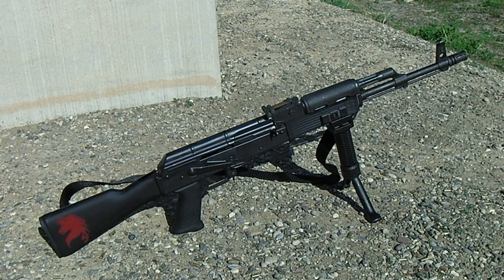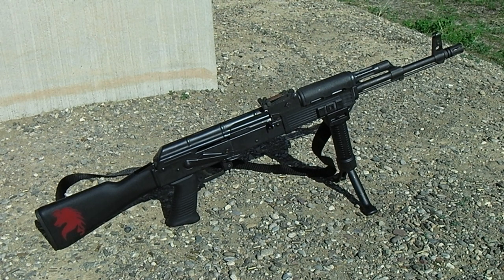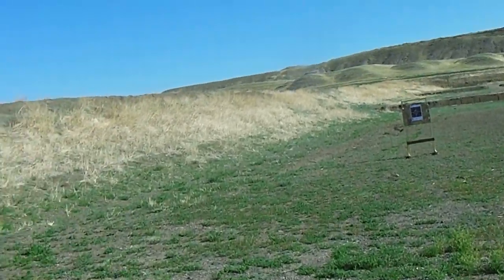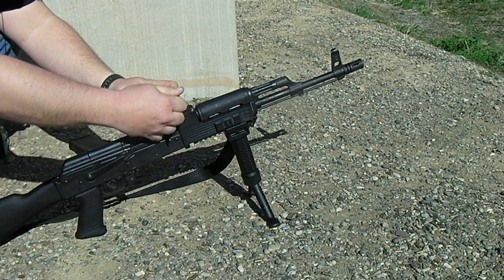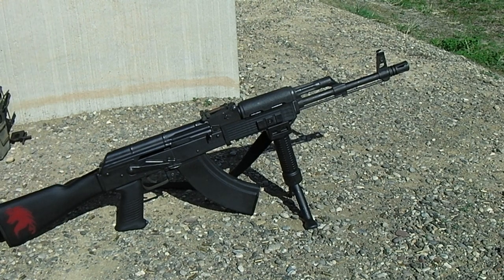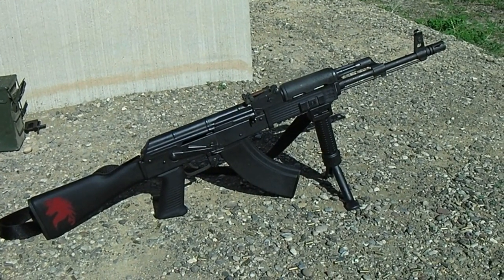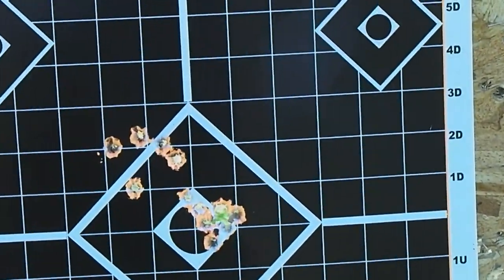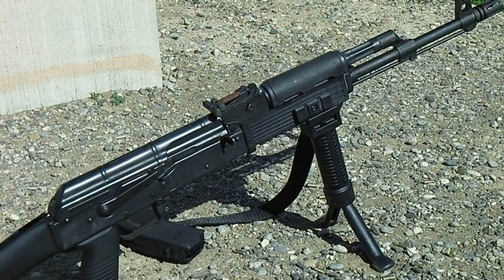AKM Rifle - 25 Meter Battle Sight Zero With RPK Rear Sight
This is the 25 meter method using the "1" elevation mark on the RPK sight.